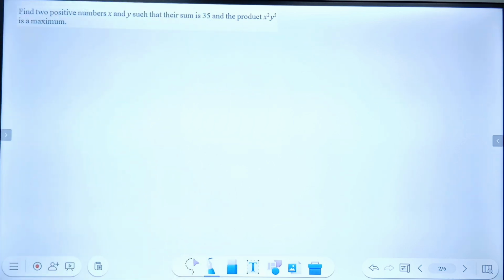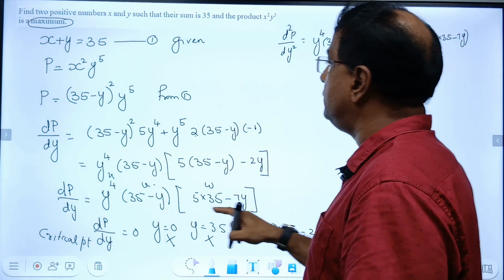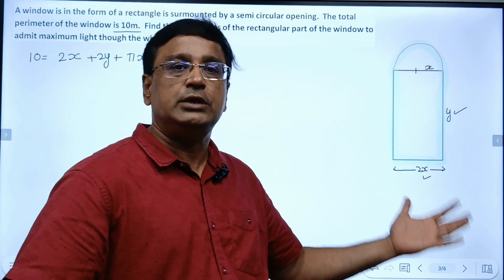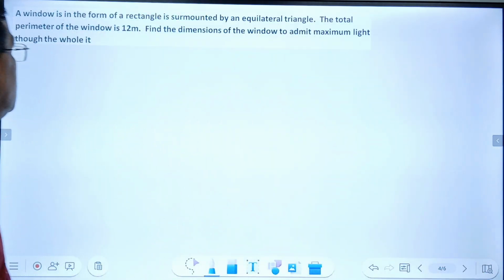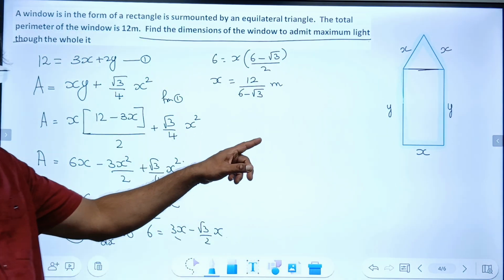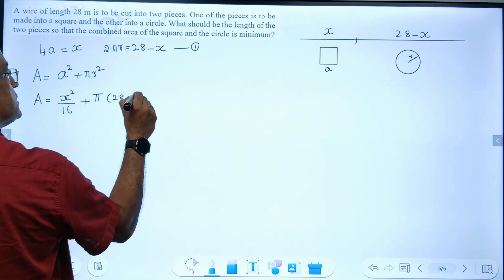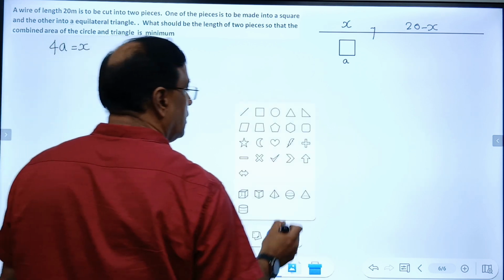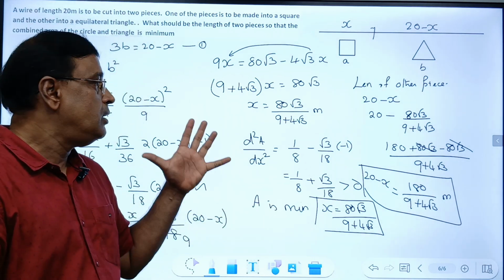MAXIMA MINIMA | WORD PROBLEM | PART 2| APPLICATIONS OF DIFFERENTIATION |CBSE CLASS 12